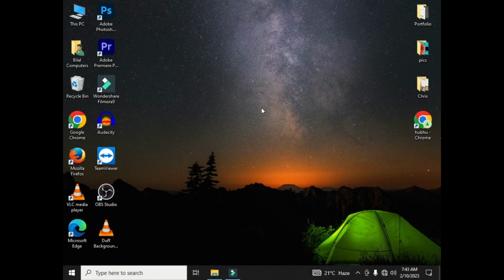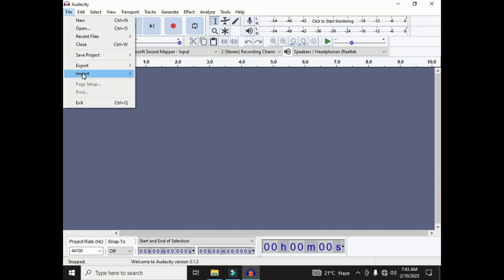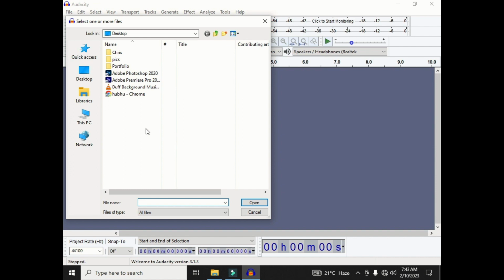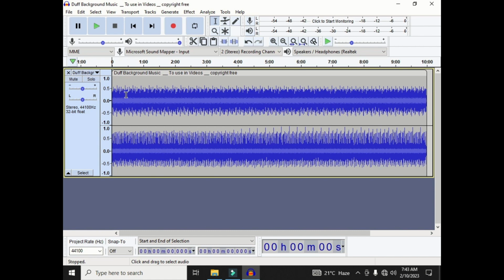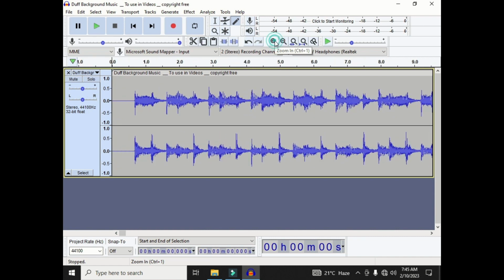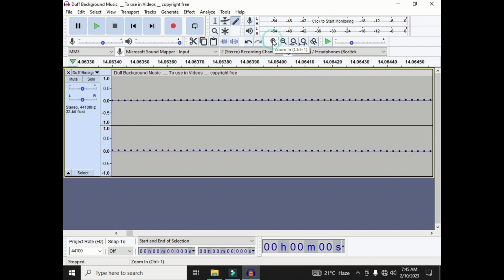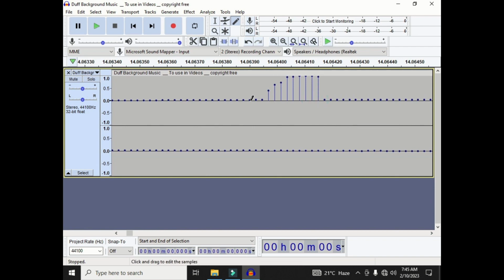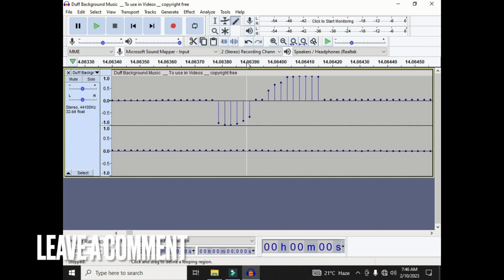✅ How To Use Draw Tool In Audacity 🔴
About this tutorial:

Audacity is a free, open-source, cross-platform audio editing software that is widely used for recording and editing audio files. It is available for Windows, macOS, and Linux operating systems. Audacity provides a range of tools and features that make it suitable for tasks such as recording podcasts, editing music, creating sound effects, and more.
Get in touch!